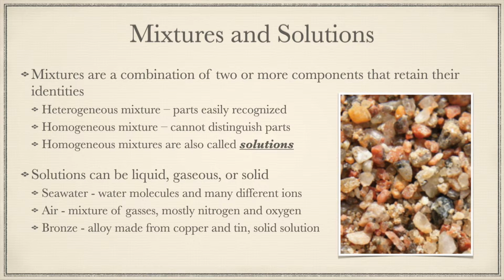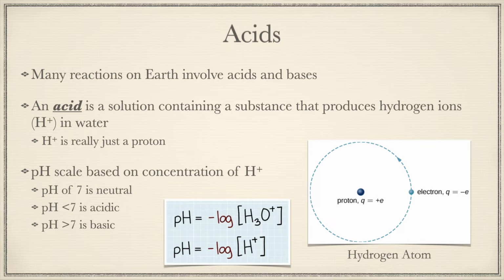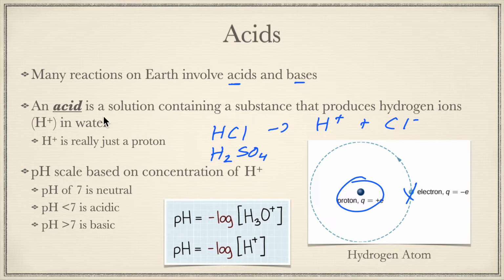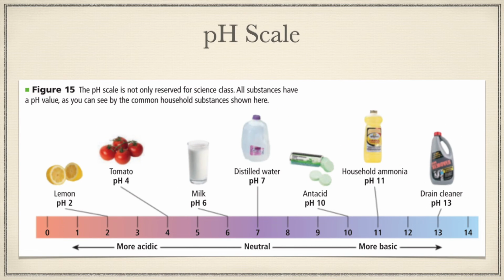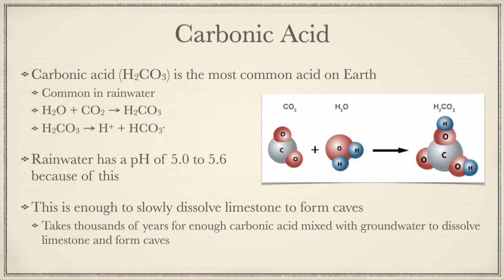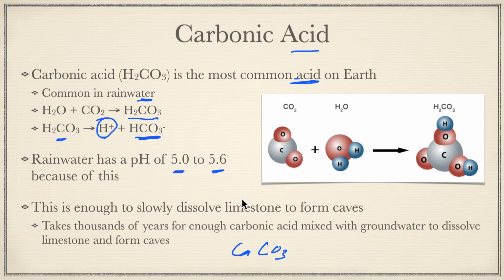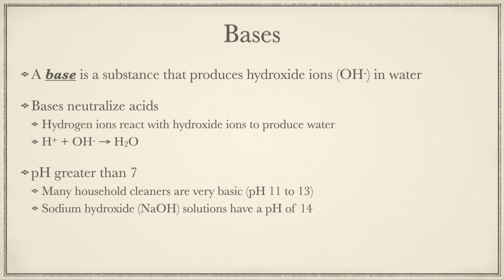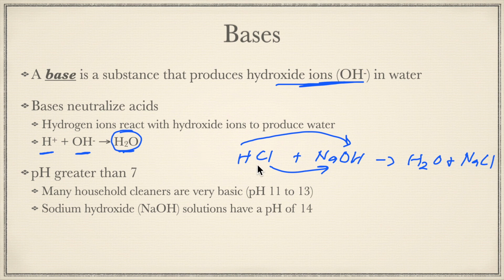2.2.6 - Mixtures and Solutions